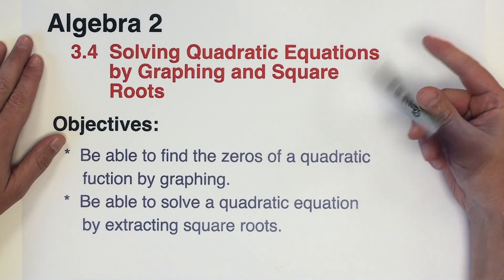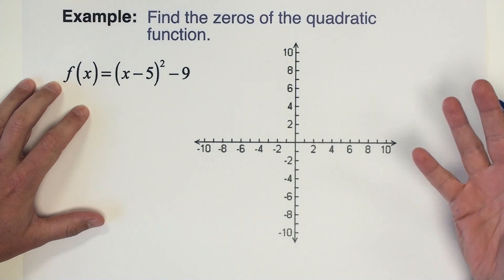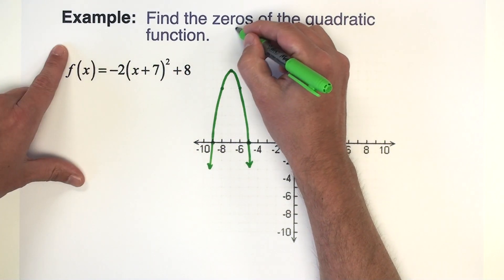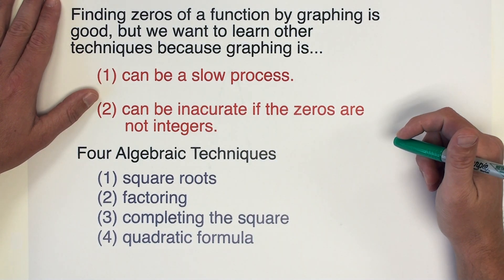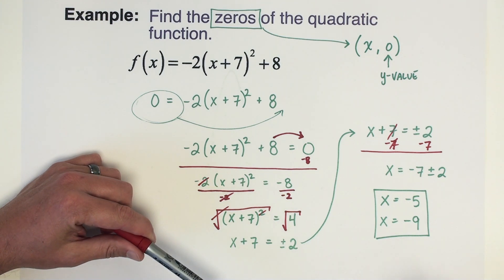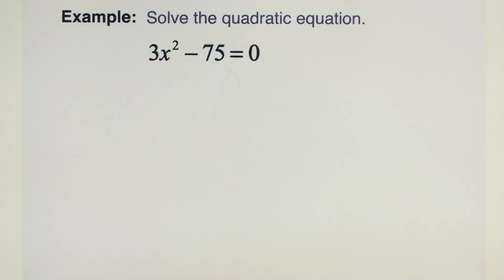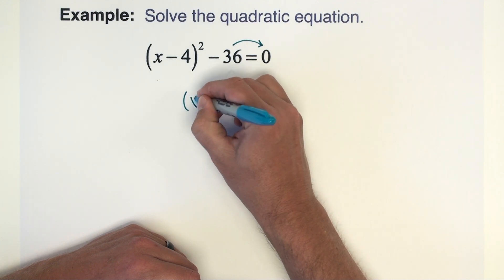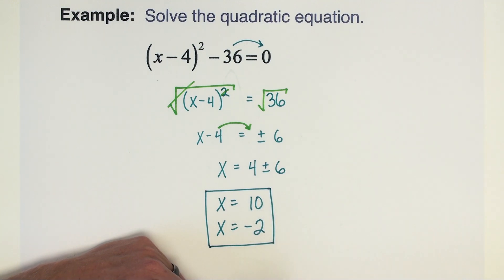3.4 - SOLVING QUADRATIC EQUATIONS BY GRAPHING AND SQUARE ROOTS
In this video we will discuss zeros of functions - specifically quadratic functions.  I will begin showing you how to find zeros by graphing the function, but then transition to a related problem - finding solutions to a quadratic equation.  At that point, I will transition to the first of our algebraic techniques - using square roots.